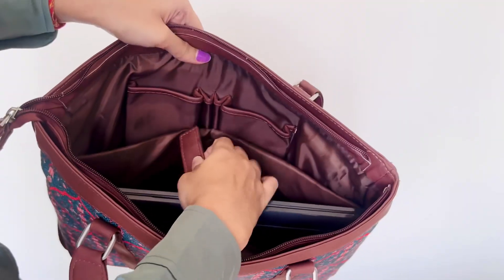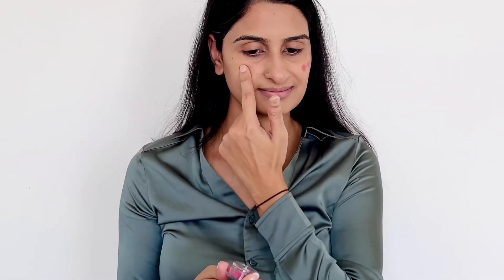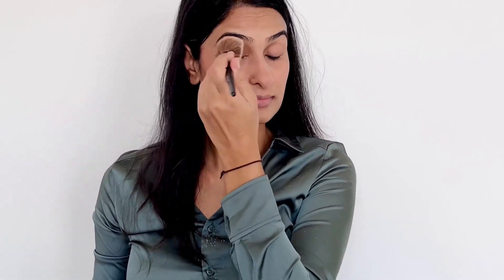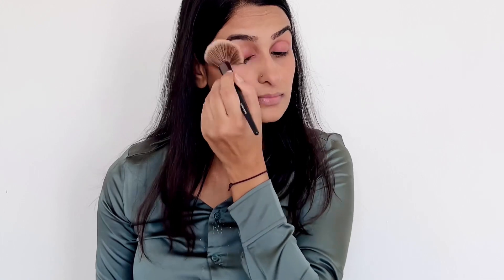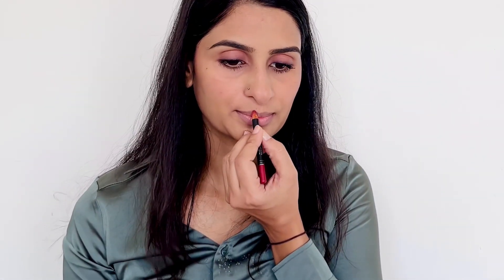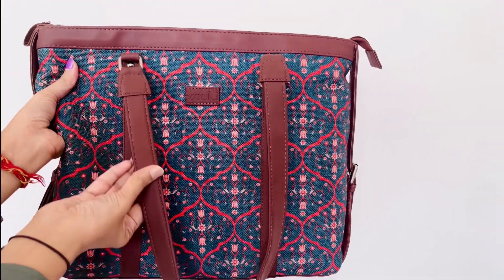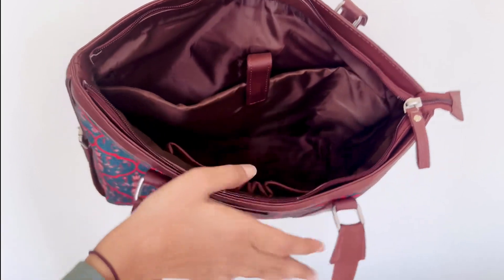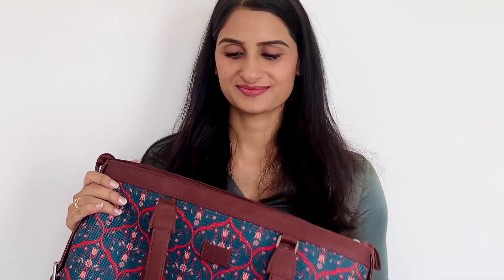GRWM for Office with @zoukonline Bag || WFO || StyleBlendBySudha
* Links*

In today’s video I am sharing my experience/ review for ZOUK office bag. I hope this video will help you with your new purchase.

*Brand info- Zouk*
- Proudly Indian
- Peta Approved
- Cruelty free ( No animal harm in the process of making the product )
- Handcrafted

Product Specifications:
This is a Proudly Indian and 100% PeTA approved Vegan product with a Stylish Abstract Pattern. It has sturdy and durable accessories, with a zip closure and double straps (non-adjustable). The bag contains a single compartment. This has an inner padded laptop compartment that can fit up to a 15.6 inch laptop. The compartment also has an in-built phone, keychain and pen slot.

Dimensions (Length x Height x Width) -
40.7 x 33.1 x 10.2cms (approx) Volume:13.8L

Material Used - Vegan Leather, Handicraft Fabric, Water-resistant inner lining, Premium accessories

Ideal For - Daily use bag, office bag, ladies handbag, travel bag. Can hold 1l bottle, small tiffin, a pair of clothes, diary, small umbrella, and much more.

Water Resistivity - Yes (water-resistant inner lining)

Country of Origin - Proudly Indian

Please Note: All the products that I mention in my videos is because I love them to use. Please always remember the products which works for me may not work for you so always try any test before buying it. Or you can use similar products which are your favourite instead. Do not use any pictures or content without permission.

Sudha Tiwari